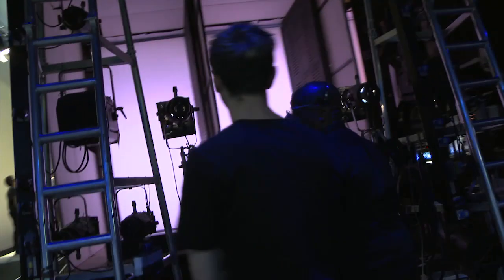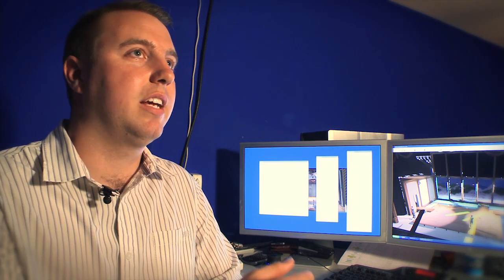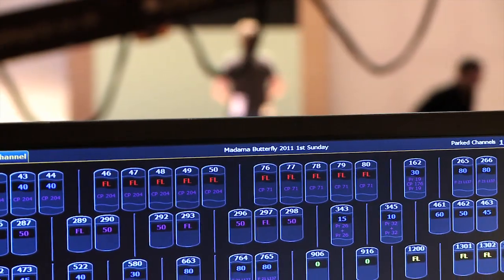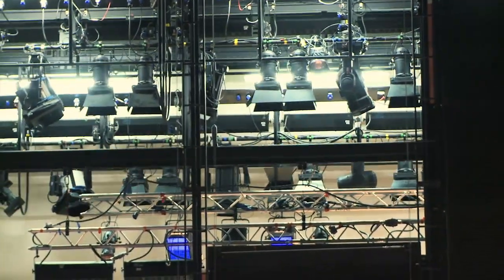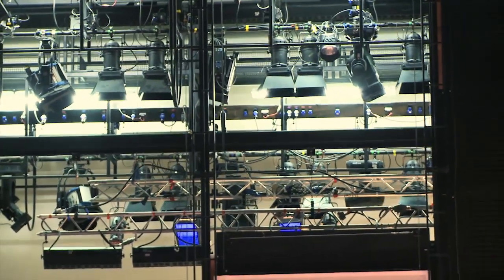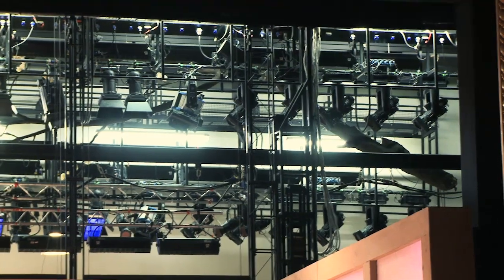Discover Opera: Lighting Design Madama Butterfly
A backstage insight into the lighting design for the revival of Madama Butterfly with lighting designer Christophe Forey and The Royal Opera. Here we watch the technical rehearsal from the wings and on stage with Christophe making the final changes to the show. It is also explained how the lights are plotted and focused using the latest in 3D technology.